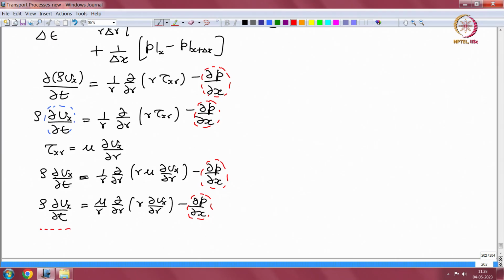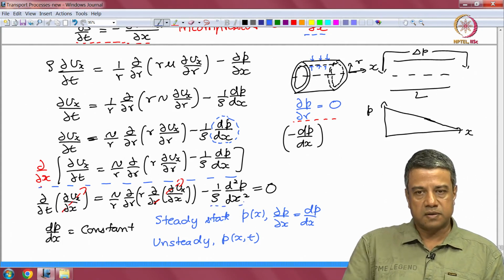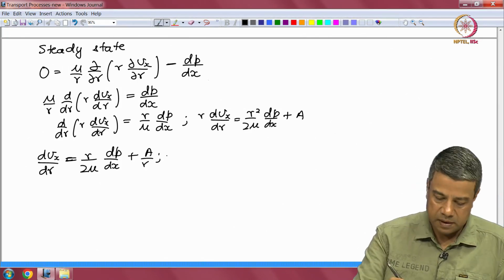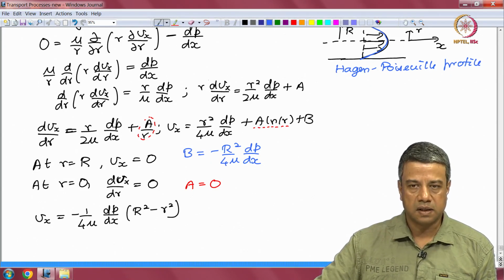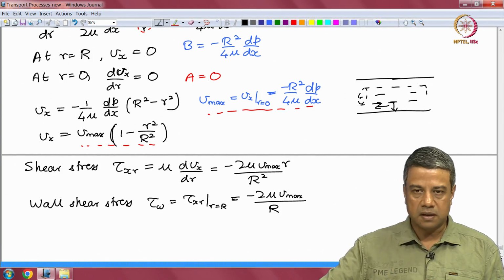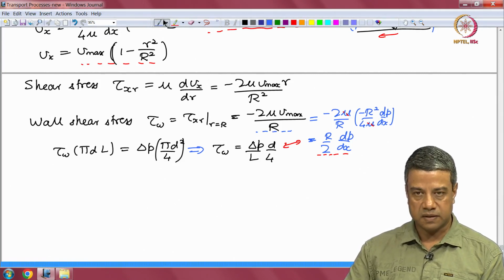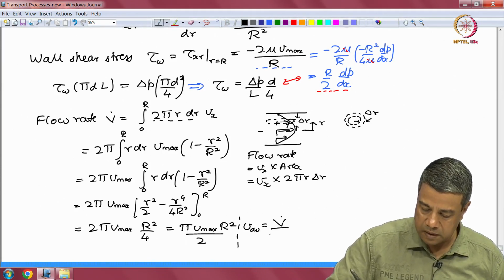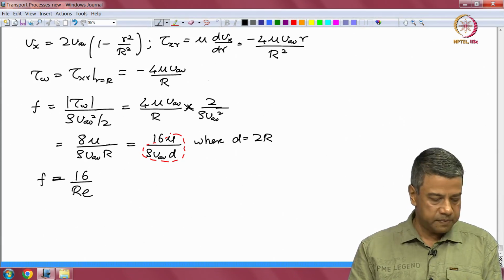Lec 54 Laminar flow in a pipe. Friction factor correlation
Pipe, laminar flow, correlation, friction factor